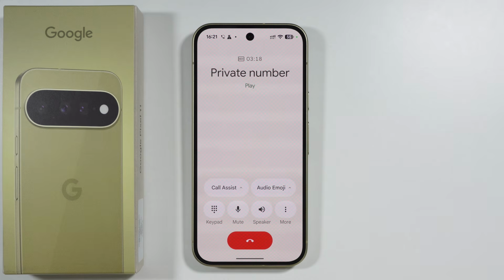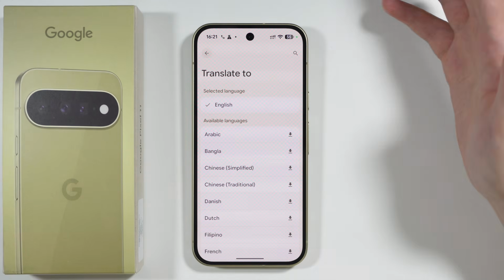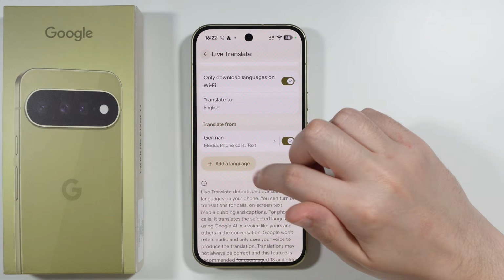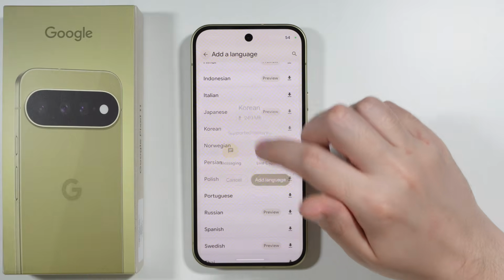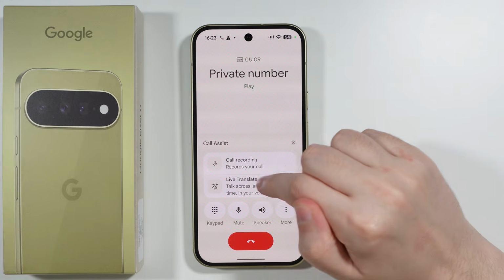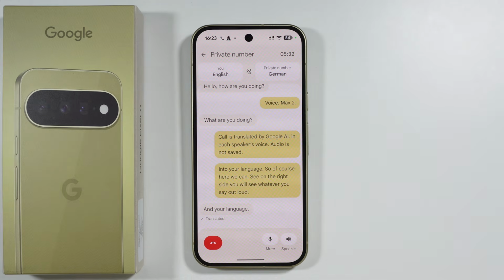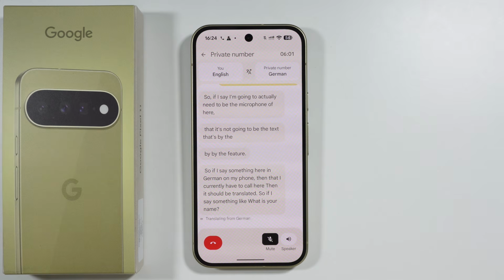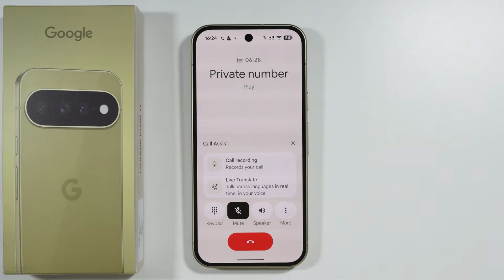Google Pixel 11: How to Use Call Translator (Live Translate for Calls)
In this video, I'll show you how to use the Call Translator feature on the Google Pixel 11 to enhance your communication. This live translate function allows you to have conversations in different languages seamlessly, making it easier to connect with others around the globe. Follow along as I guide you through the setup process and demonstrate how to activate this powerful tool during your calls.